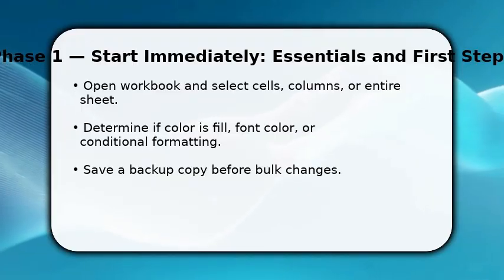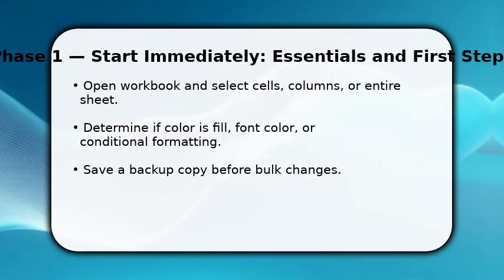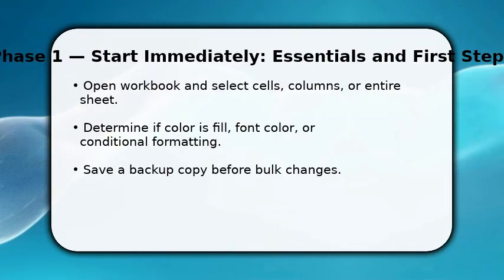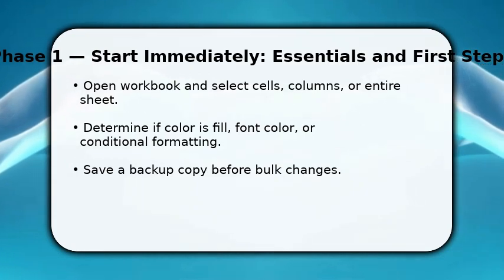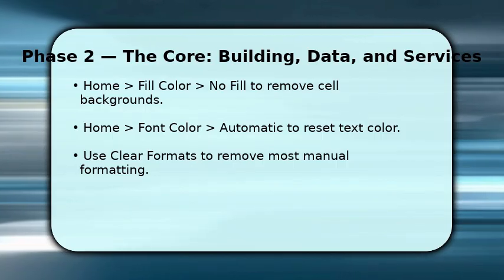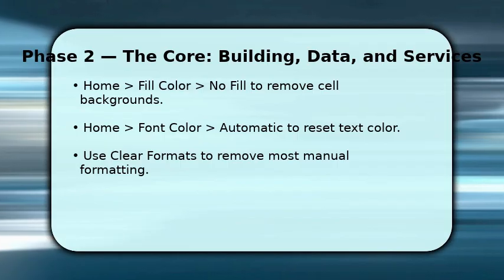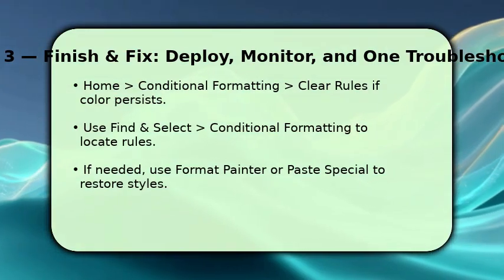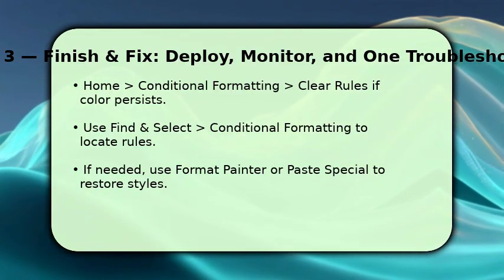How to Remove Color on Excel - Step by Step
How to Remove Color on Excel - Step by Step | 🔒 Surfshark VPN Deal — Stay private and secure. $1.99/mo + 3 Months Free ▸

Learn the simple steps to remove color in Excel through our detailed tutorial. Whether you're trying to declutter your spreadsheet or prepare it for printing, this guide will walk you through each stage of removing formatting and restoring a clean white background.

remove color from excel, Excel format removal, clean up Excel sheet, decluttering in Excel, preparing Excel for print without colors